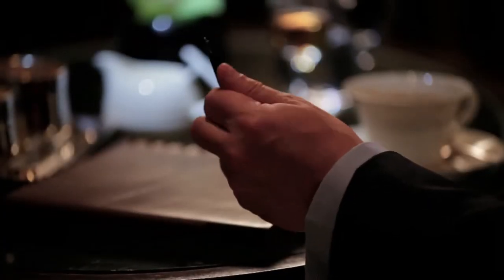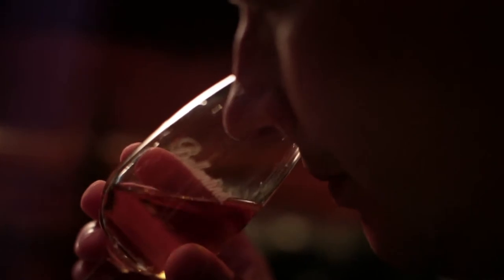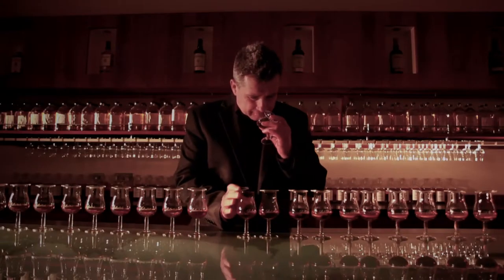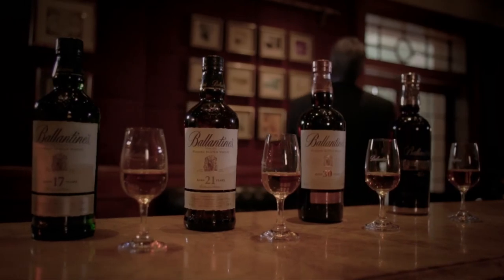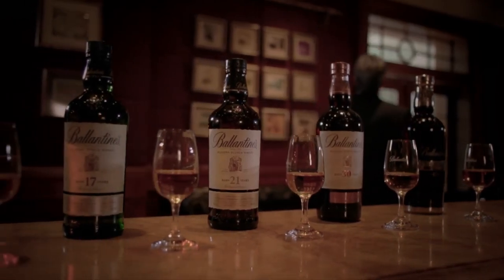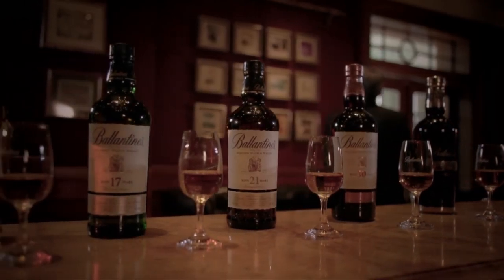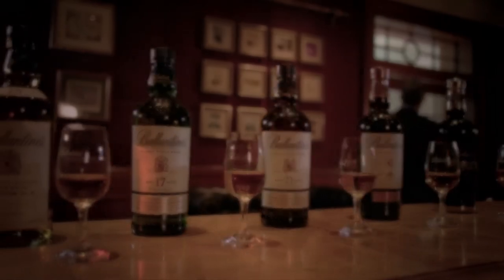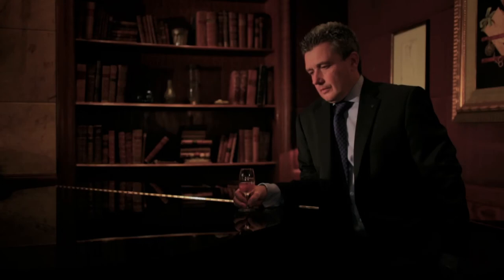Ballantines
collection of thoughts from Sandy Hyslop, Master Blender of Ballantine’s, on how to blend whisky, and how to appreciate its unique flavors.

Agency: TBWA
Production: Fabulousinspiration and Willmountain Films.
Directors: Antonin Lelievre & Jud Willmont
Score: Mike Hough